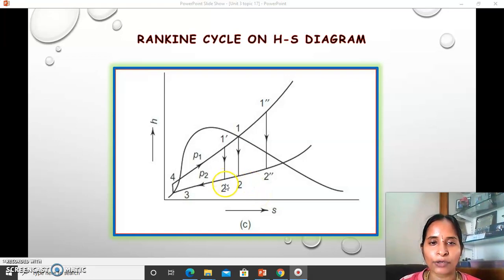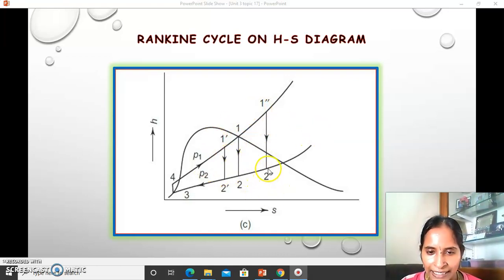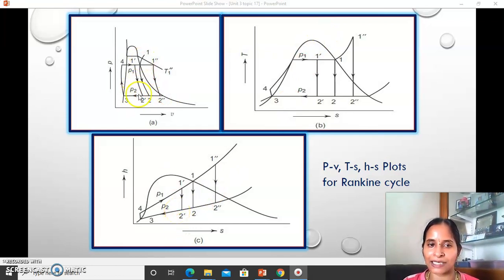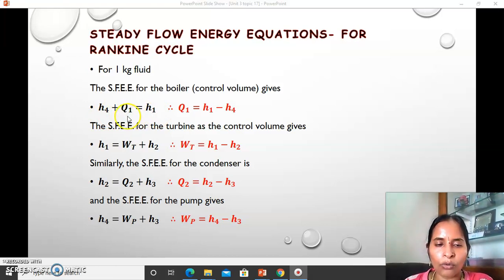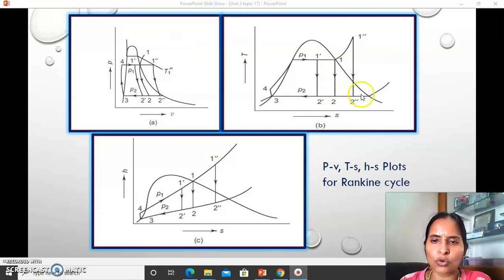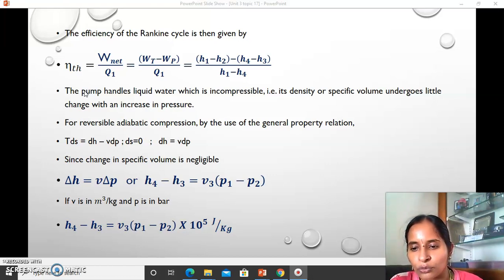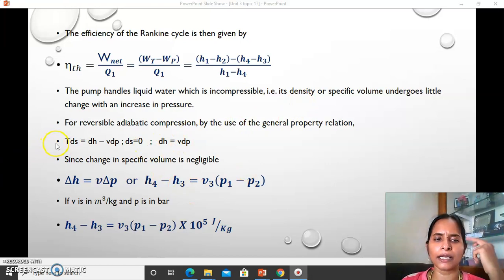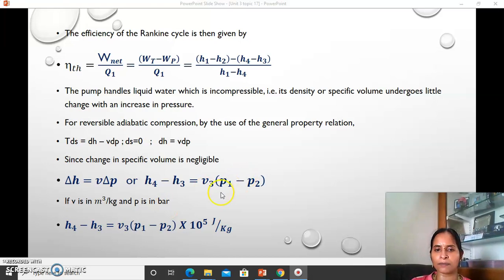V3 17 HS Diagram and analysis